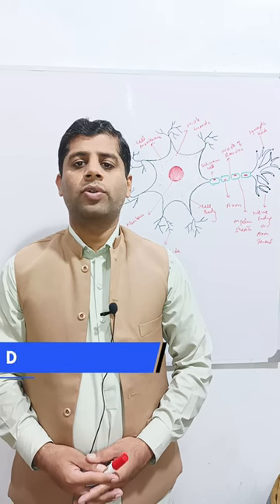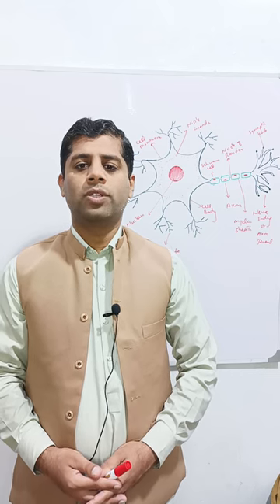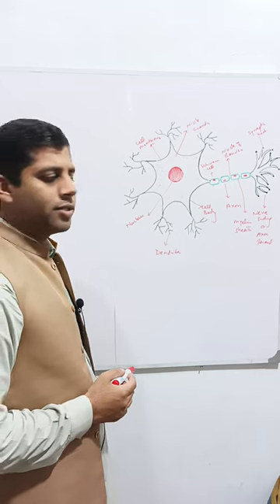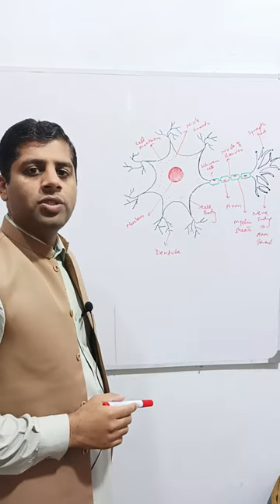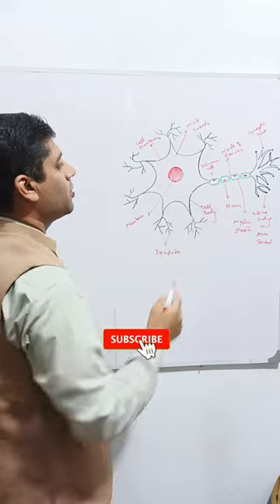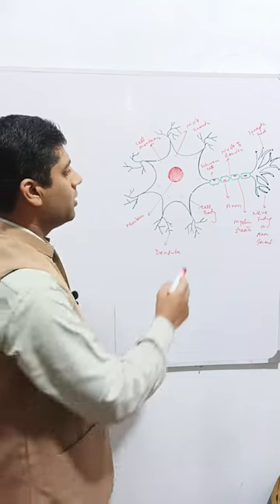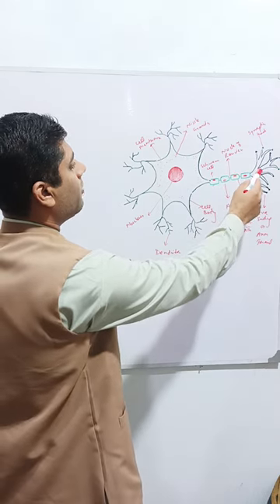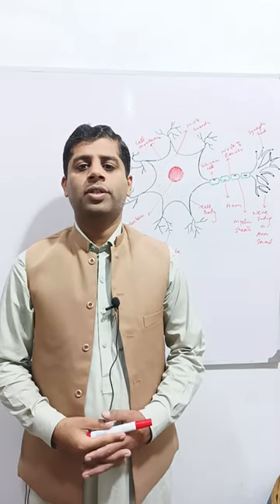Structure of Neuron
In this video you will learn about the basic structure of neurons.  A typical neuron has three parts i.e. cell body, axon and dendrite.
The following components are discussed in this video.
1. Structure of neuron
2. parts of neuron
3. Cell body or soma
4. axon
5. dendrites
6. Schwann cells
7. myelinated and non myelinated neurons
8. Myelin sheath
9. nodes of Ranvier
10. MDCAT preparation
11. NEET preparation
12. medical Lectures
13. FSc biology
14. Nervous System
15. Nervous Coordination